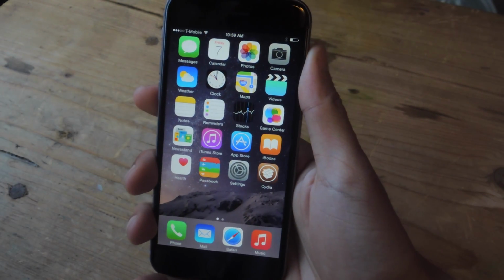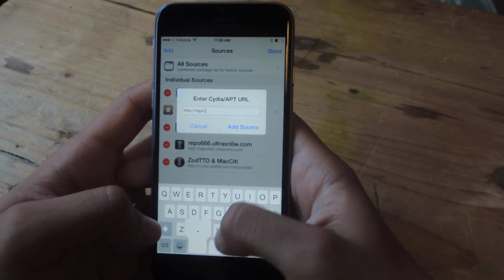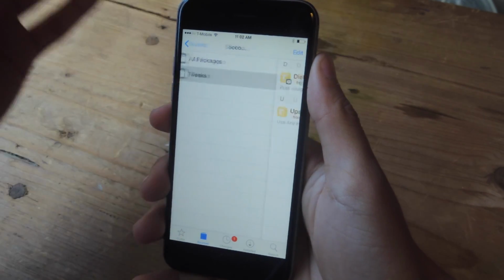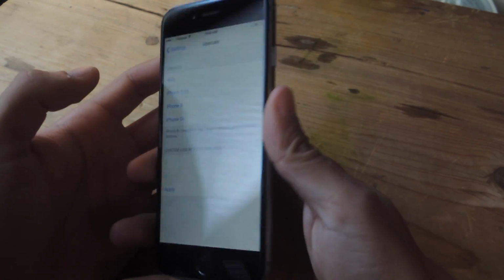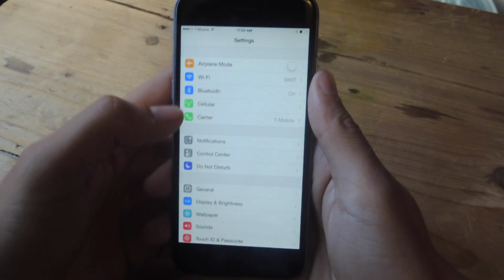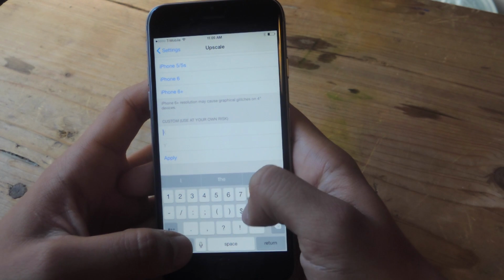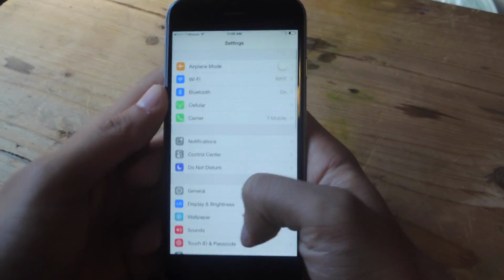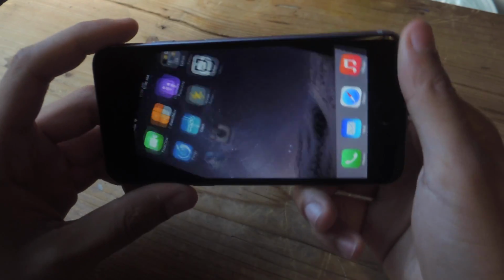Change the Resolution & Enable Home Screen Landscape Mode - iPhone 6 [How-To]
Give Your iPhone 6 iPhone 6 Plus Resolution!

In this video I'll be showing you how to change the resolution of your iPhone on iOS 8. For this tutorial to work, you'll need to be jailbroken and have Cydia installed on your iOS 8 device.